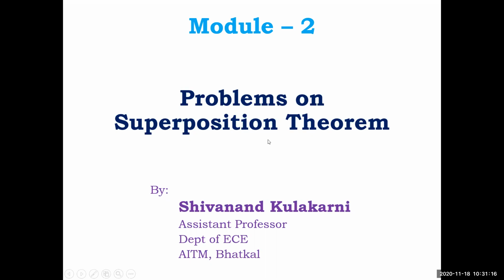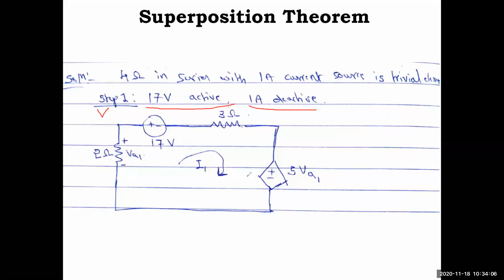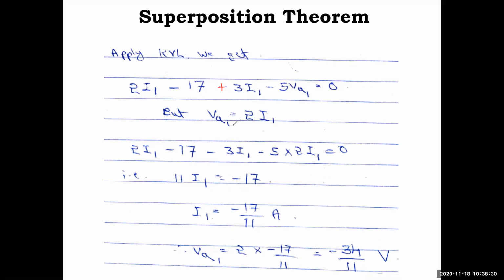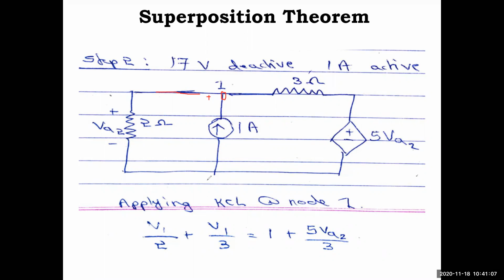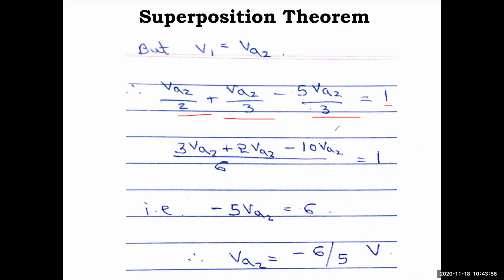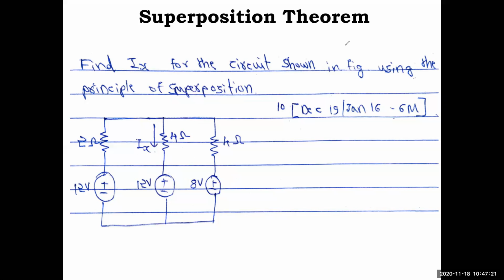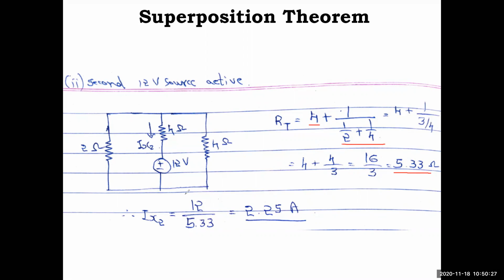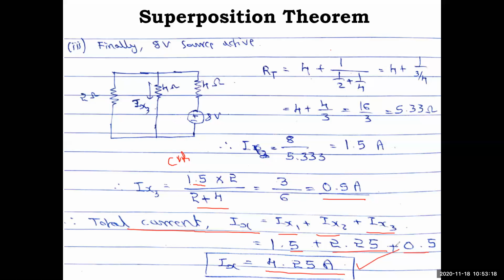Network Theory (18EC32) | Module 2 - Network Theorems | Superposition Theorem Lecture 3 | VTU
This Video solves a problem on Superposition theorem.